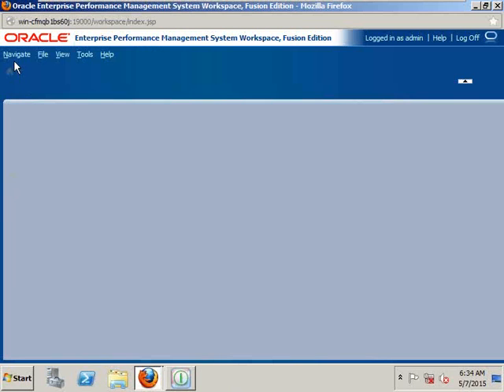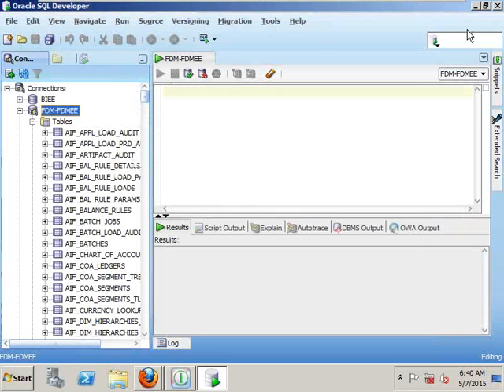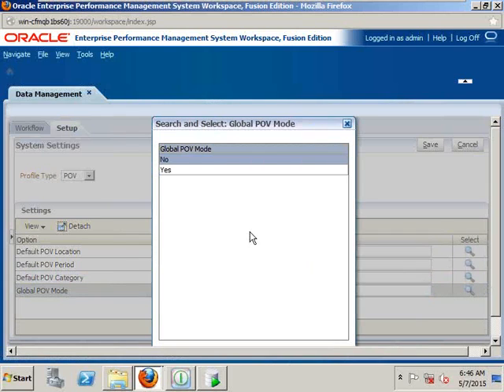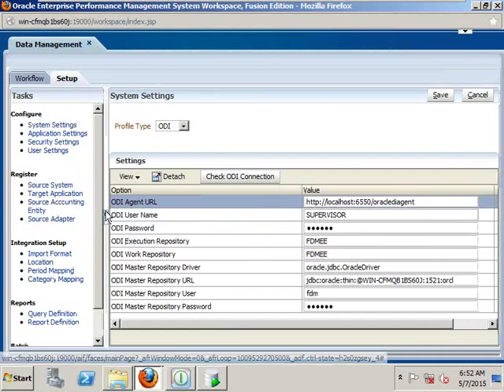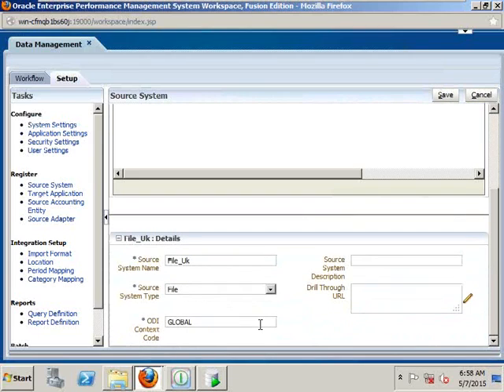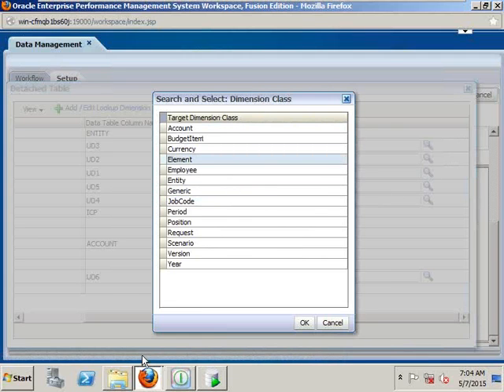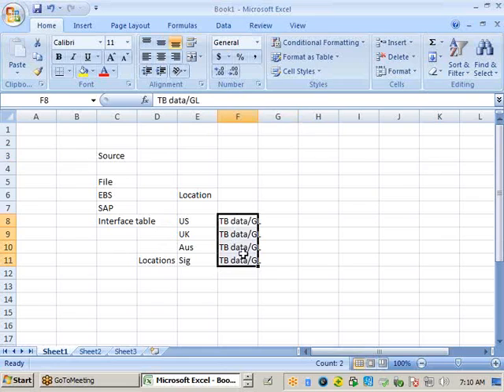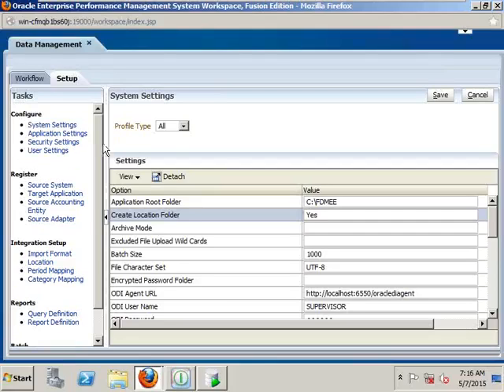FDMEE Training | FDMEE Online Training 11.2v | Latest FDMEE Tutorial Videos 2020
FDMEE Training by Oracle Certified Experts, Learn FDMEE Online Training Live Classes Certification Course Material learn FDMEE Course within reasonable cost in Hyderabad USA and UK